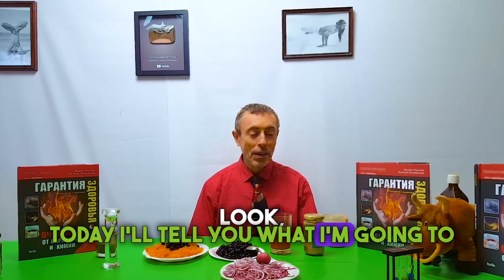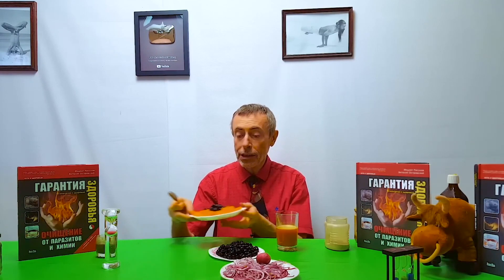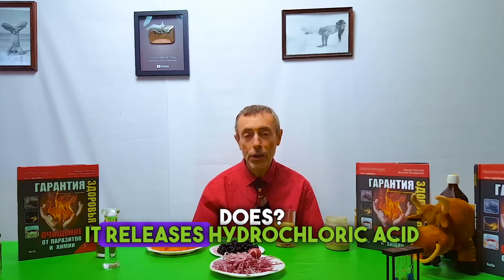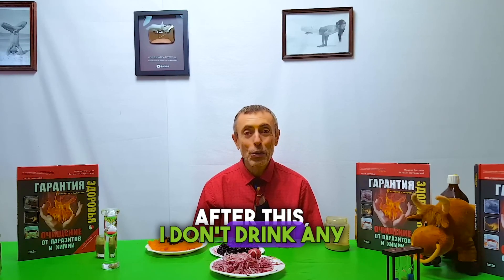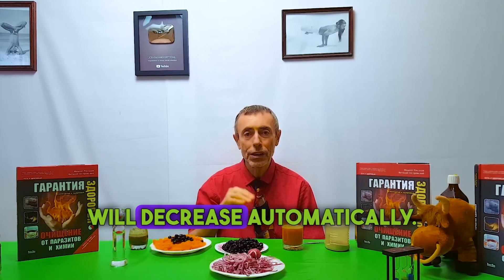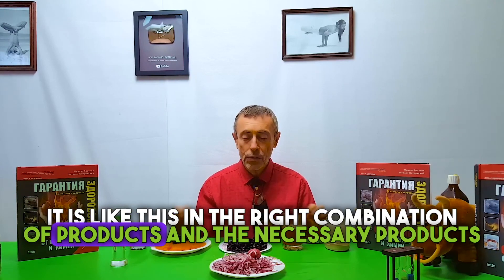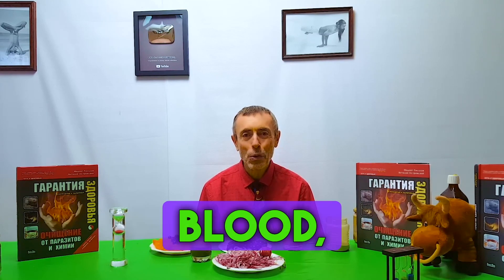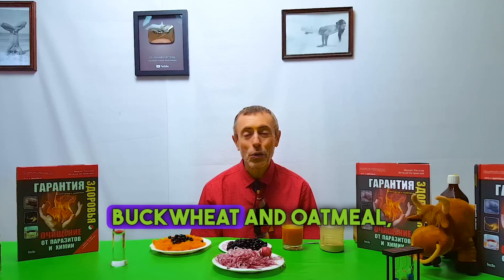Elixir of Youth Found? The Synergy of Three Miracle Ingredients!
Amazing Synergy in a Cocktail of Pumpkin Pulp, Turmeric, and Black Currant